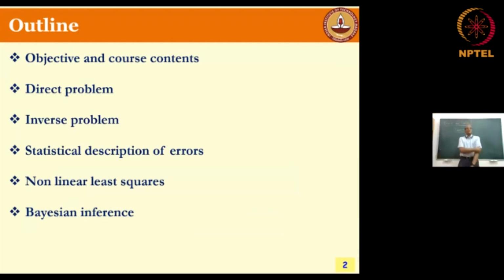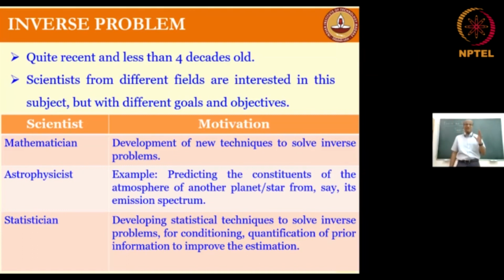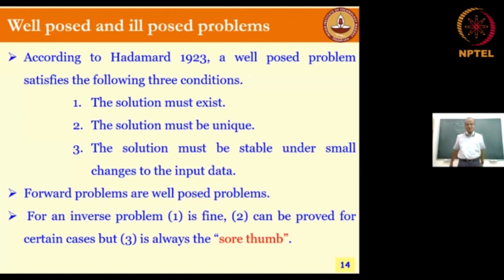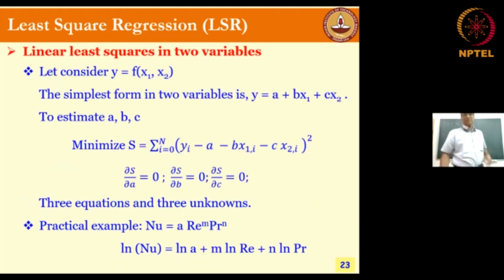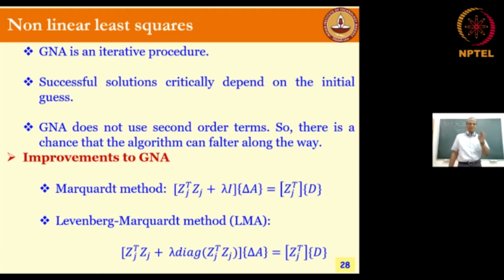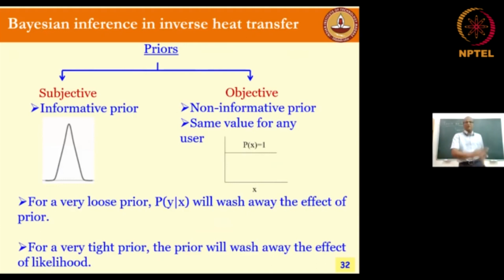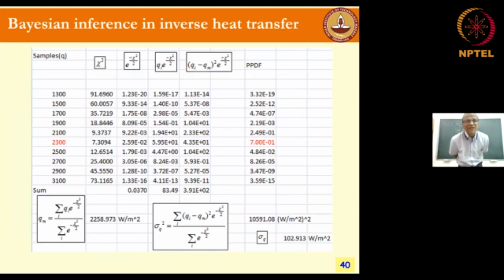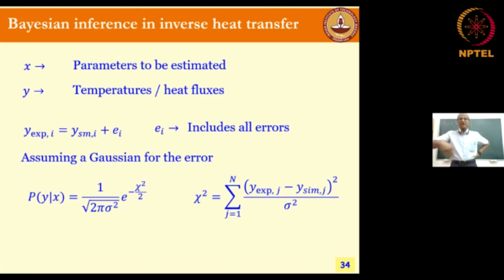Lec 37: Inverse methods in heat transfer -Summary